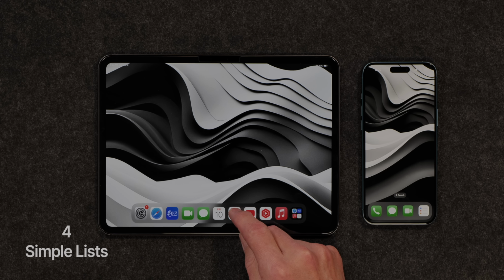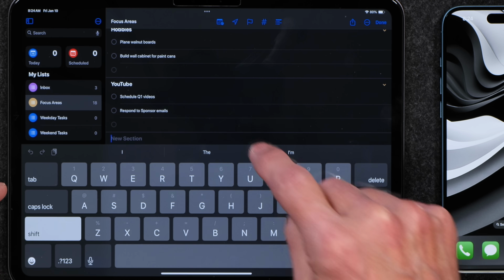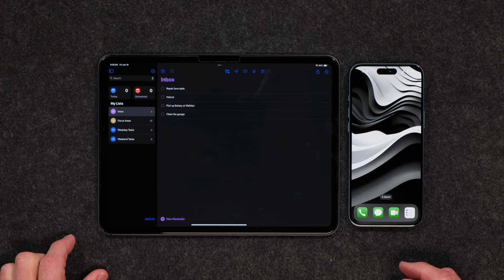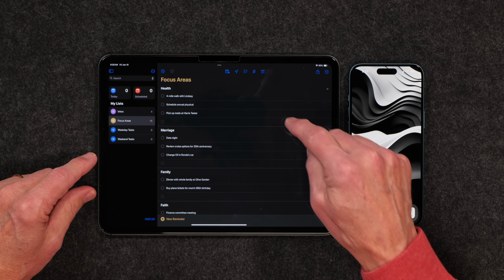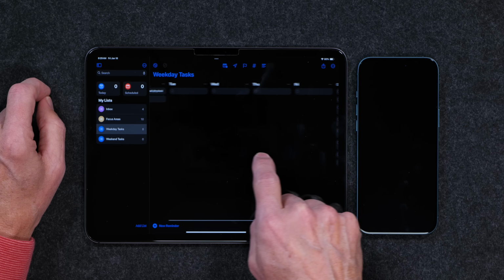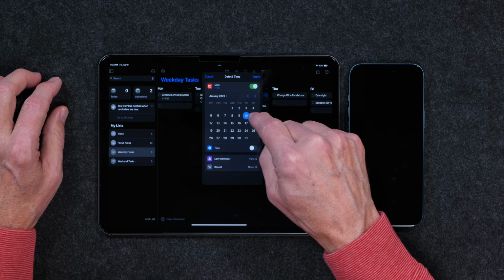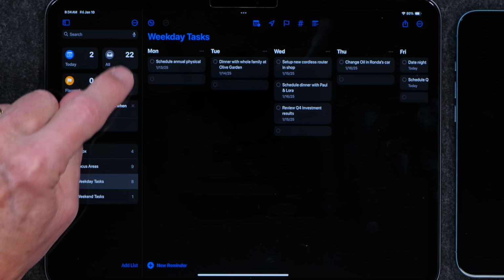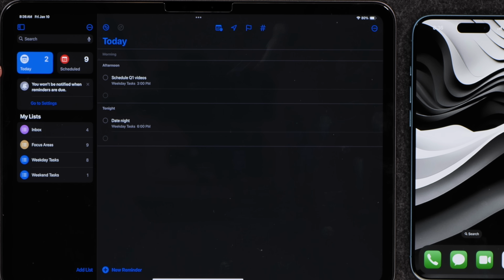My Clever Way to Use Apple Reminders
Keeping your Reminders App simple is the key to using it efficiently. In this video I show you my clever method of using Reminders. If you like to keep track of your tasks then this video is for you.

Here are Chapter Markers in case you'd like to jump around:
Intro: 0:00
My 4 Simple Lists: 1:57
My Capture & Review Process: 4:44
How I Use Columns: 6:45
My 2 Smart Lists: 12:08